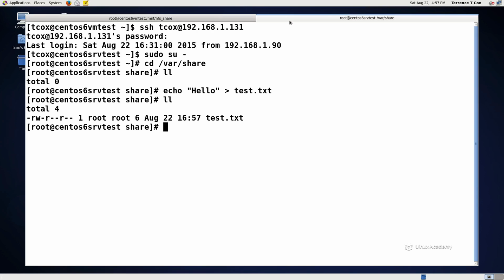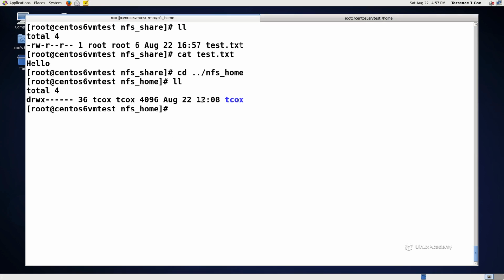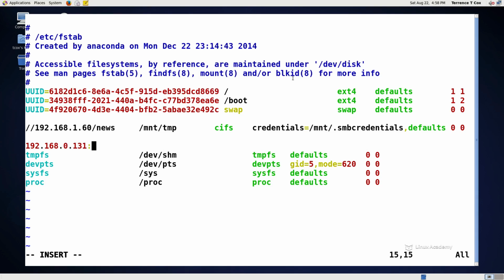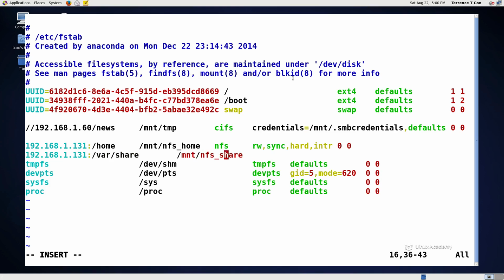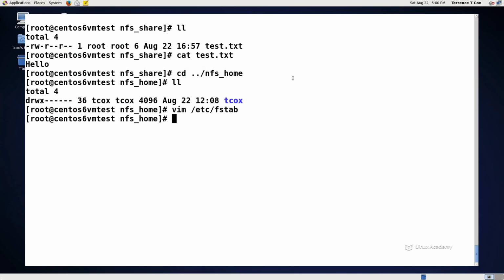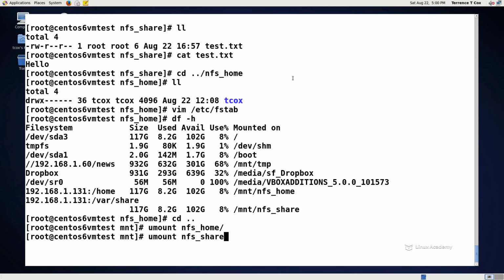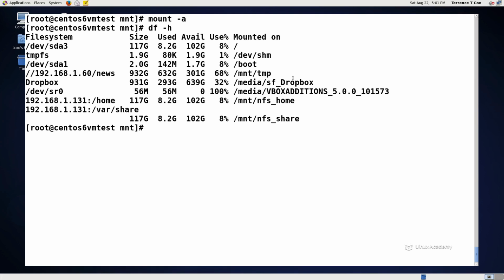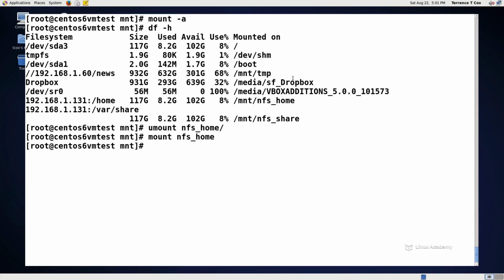32 ProvideConfigure Network Shares via NFSCIFS Client